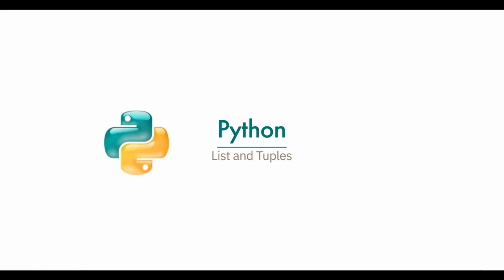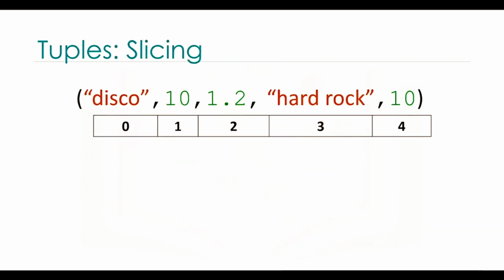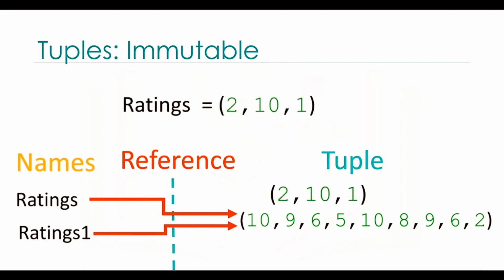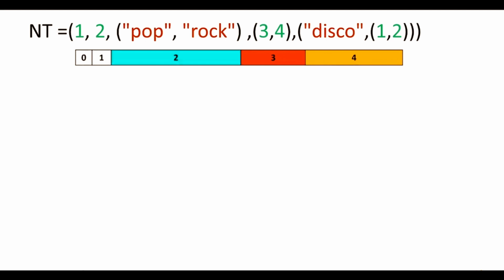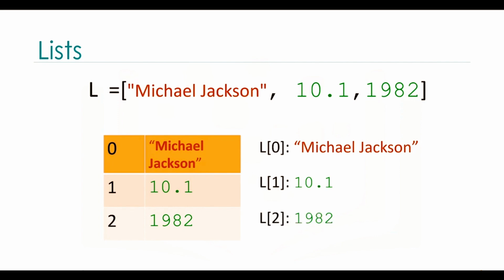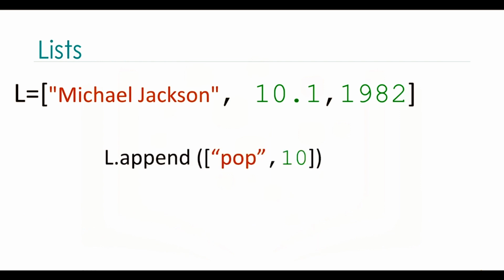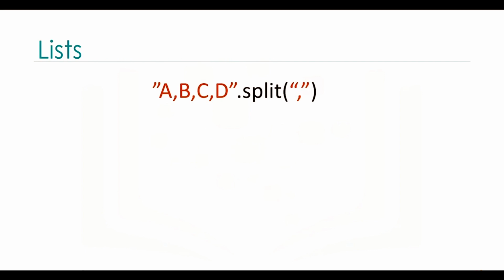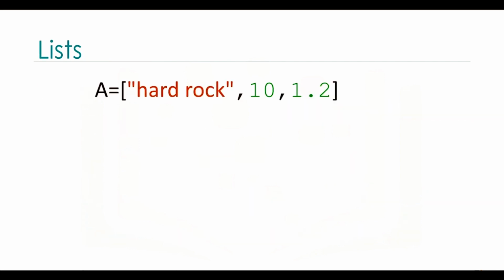4. Python - Lists and Tuples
In this exciting Python tutorial, we dive deep into the world of data structures by exploring Lists and Tuples. 🐍

📚 Learn the fundamentals:

Understand what Lists and Tuples are and when to use them.
Master the basic operations: creating, indexing, and slicing.
Discover the power of Lists: mutable and versatile.
Unearth the immutability of Tuples and their unique strengths.
💡 Practical insights:

Best practices for choosing between Lists and Tuples.
🚀 By the end of this video, you'll be equipped with the knowledge and confidence to harness Lists and Tuples in your Python projects.